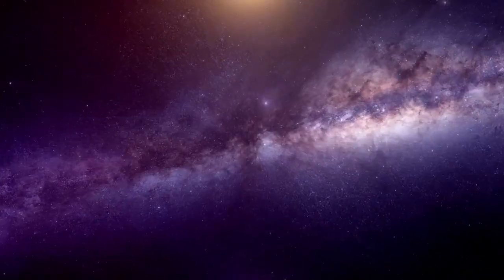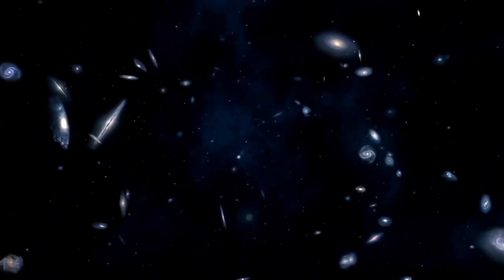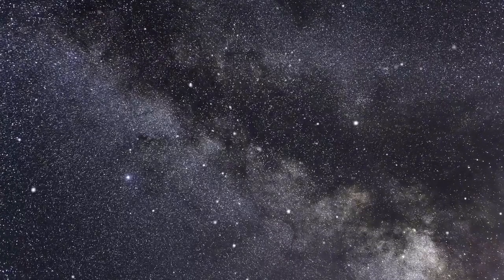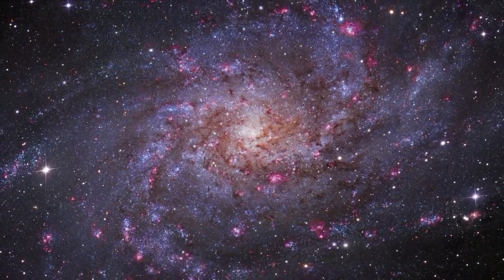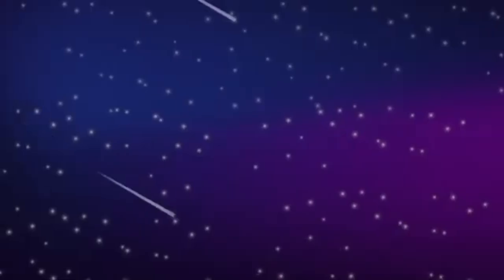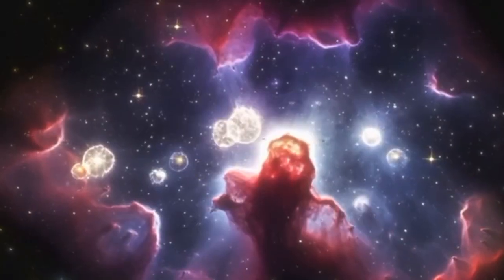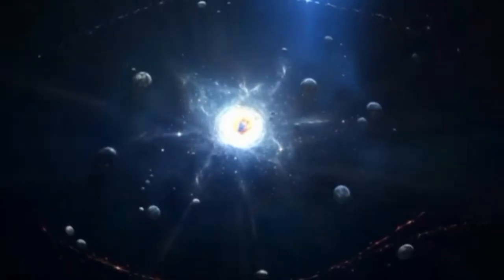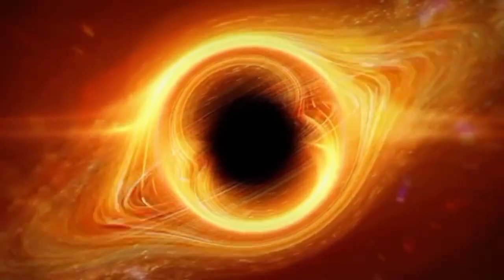"James Webb Telescope Uncovers FIRST PROOF of a NEW Era in the Universe!"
🌌 "The universe just revealed its next chapter — and it’s unlike anything we expected…"
The James Webb Space Telescope has just captured the first-ever proof of a new era in the cosmos — one that could change our understanding of the universe's evolution, structure, and ultimate fate. Scientists are calling this a turning point in astronomy.

👇 In this universe-altering video:
🛰️ What the Webb Telescope discovered that shocked scientists
🌠 Evidence of a “Cosmic Phase Shift” never seen before
📈 Why this may mark the end of one era and the beginning of another
🔭 How galaxies are evolving differently than we thought
🧠 The mind-blowing implications for dark energy and cosmic expansion
🌌 What this means for the origin — and future — of the universe

⏱️ Chapters:
00:00 – A New Cosmic Era Begins
02:10 – What the James Webb Telescope Saw
04:45 – The First Proof of a Universal Shift
07:30 – Dark Energy’s Role in the Changing Universe
10:00 – Galaxies Behaving Strangely
11:30 – Are We Witnessing a Turning Point in Cosmic History?